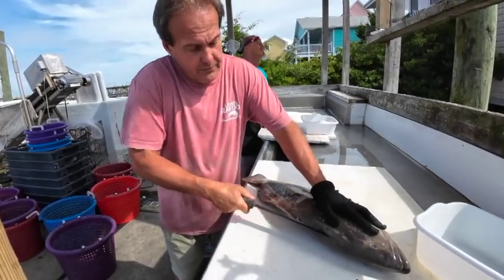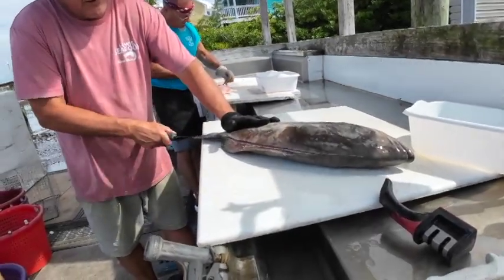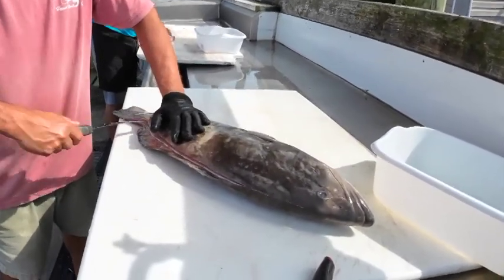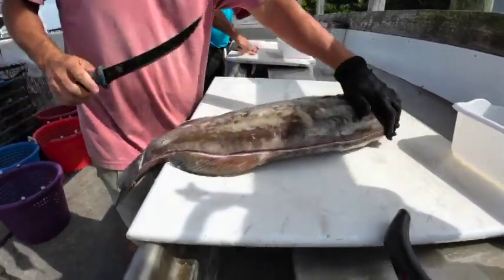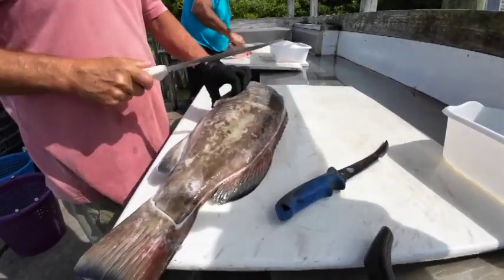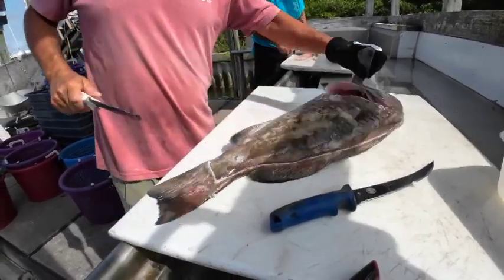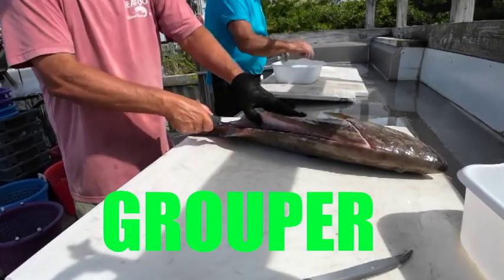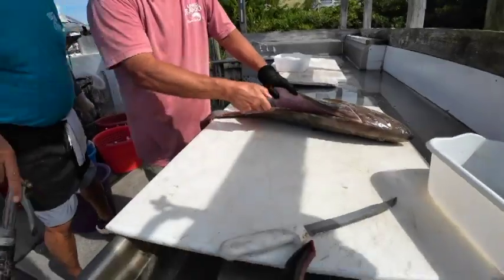Grouper Talk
Info from RANDY at Lewis Seafood Market.